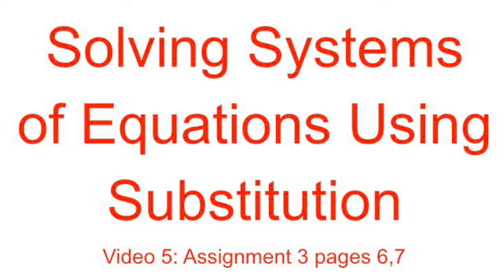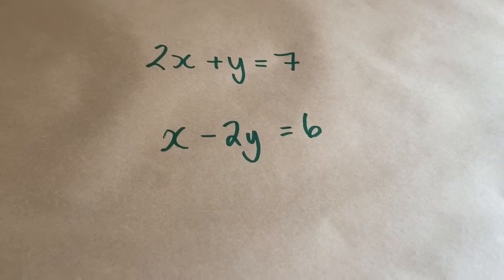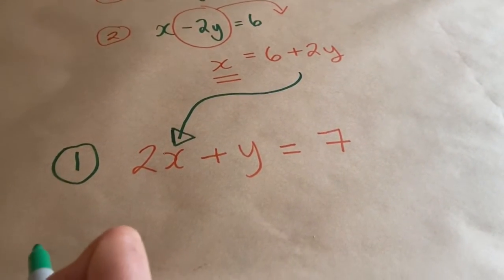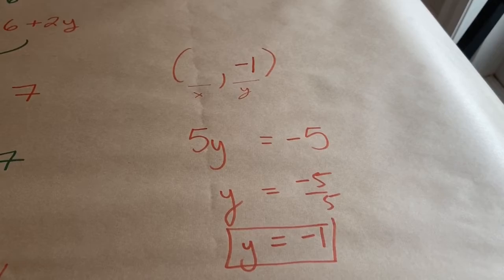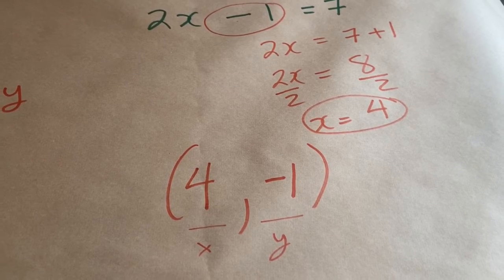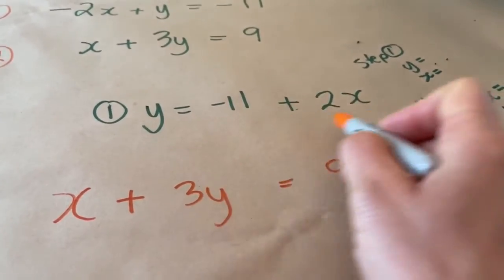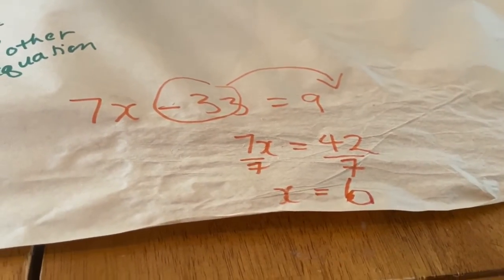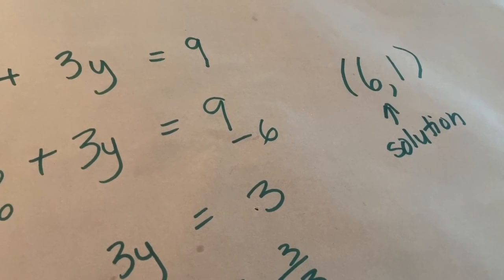MFM2P Solving Systems of Equations 5